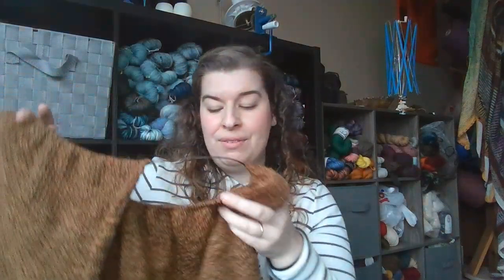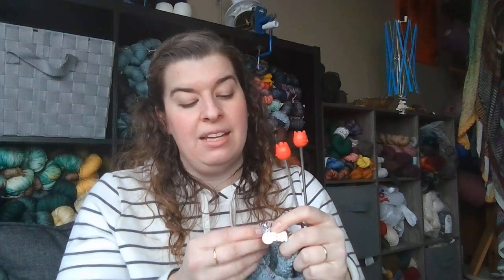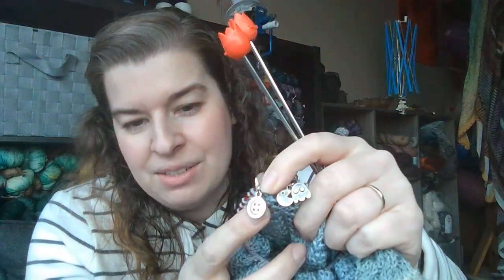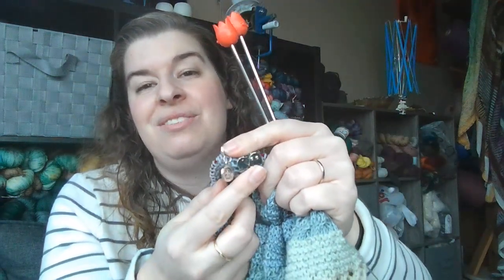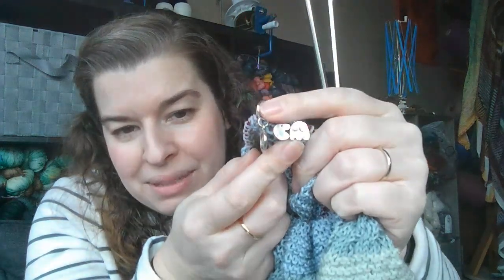Multifarious Nature Podcast Episode 101: We have a new cast on!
Check out all Multifarious Nature items at multifariousnature.com. Please feel free to Subscribe and like, that way you will be the first to find out what is new with Multifarious Nature.

Mentioned in this video:

Works in progress:

Chestnut Yarn- by custom order only

 @SuburbanStitcher   Advent Calendar

Handspun Cotswold fleece
Other: